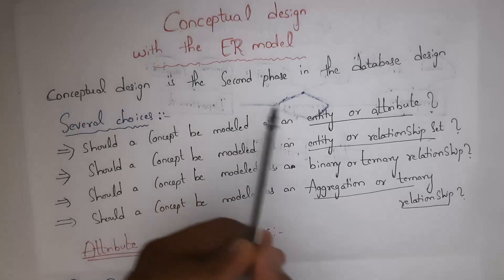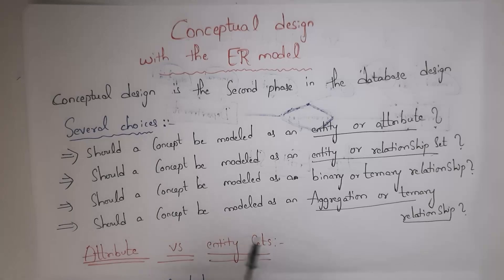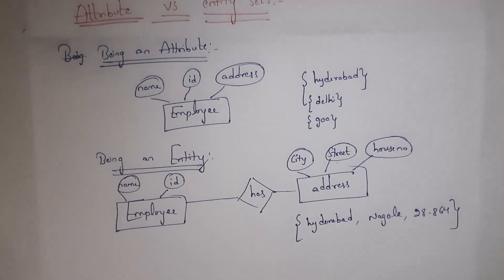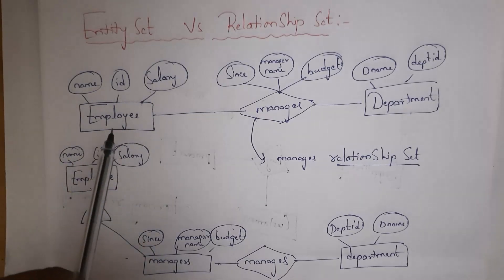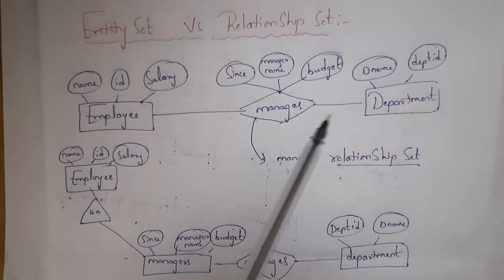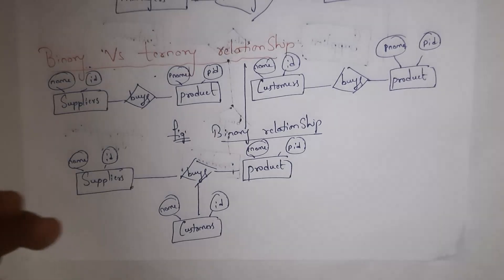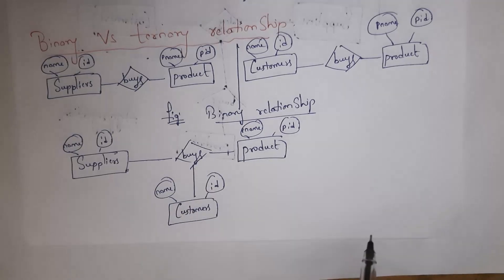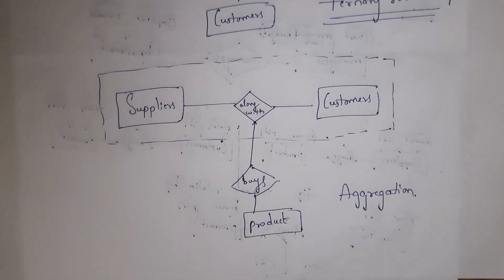conceptual design with the er model | dbms | unit 1 | attribute vs entity set vs relationship set